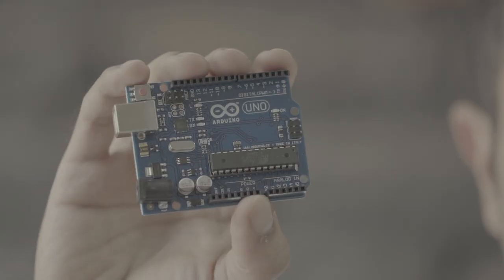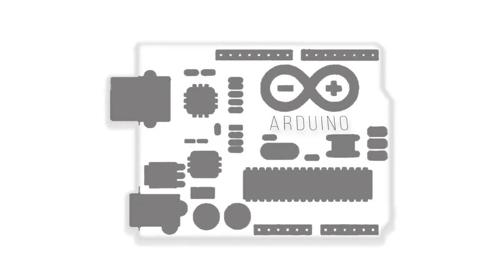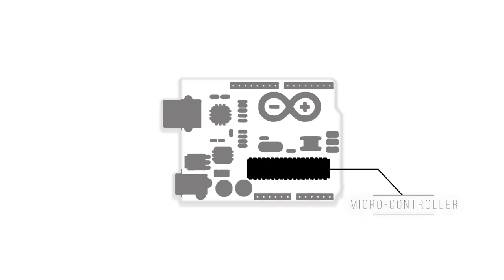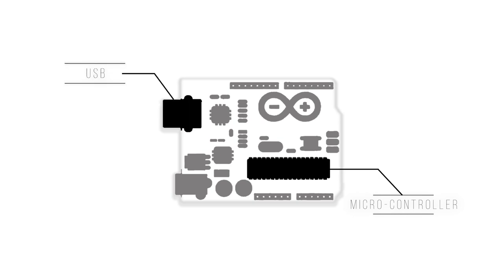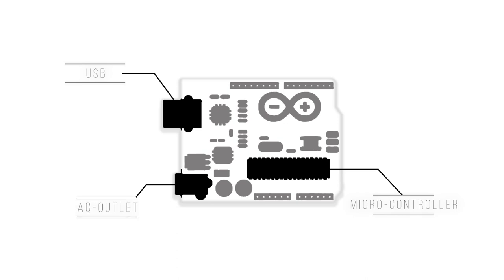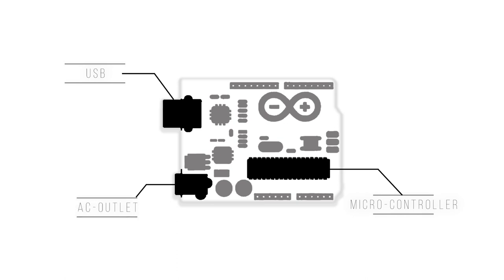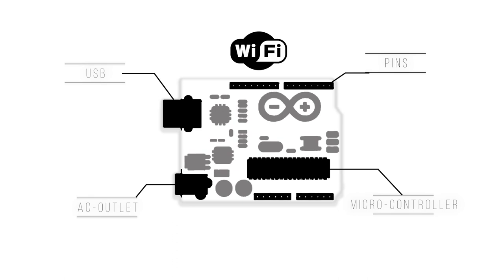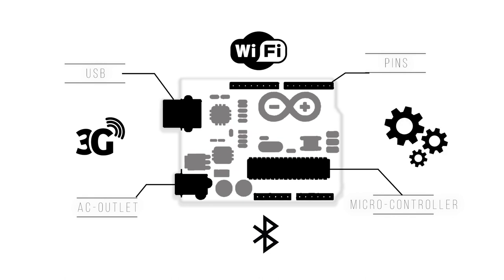MOOC Arduino Programming - Video Week 1 with Vaibhav Chhabra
Learn to program an object using basic electronics and Arduino, and see that anyone can become a maker!